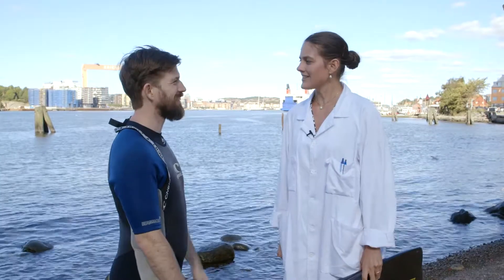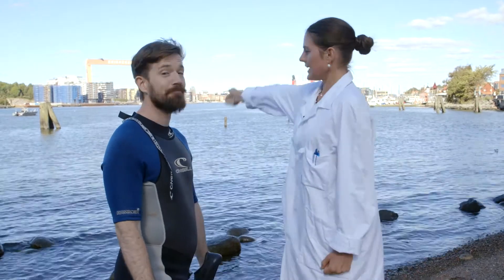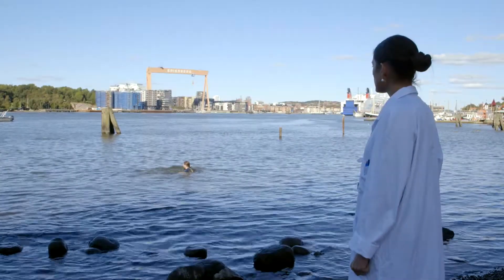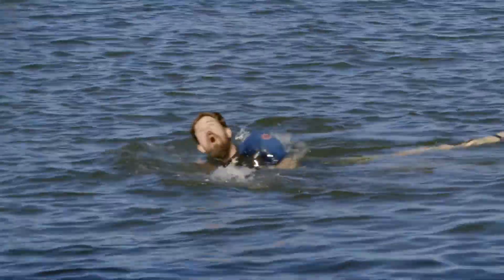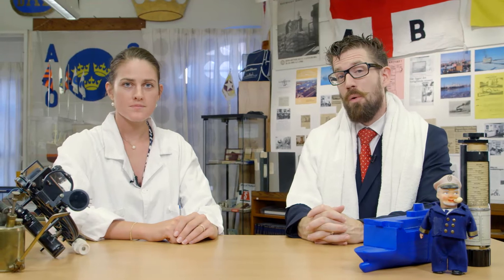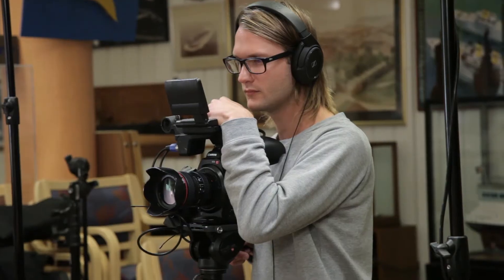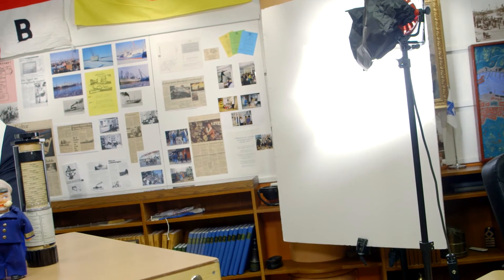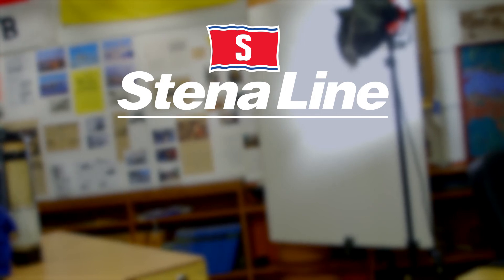How not to get seasick on a ferry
Turn green on the ferry? A new technology aids smooth sailing in rough seas. And all our ferries have it. Learn what it is and how it works!